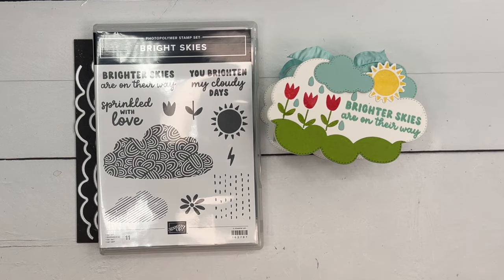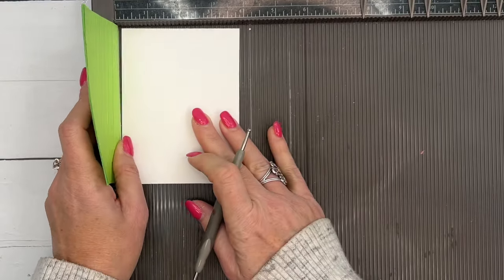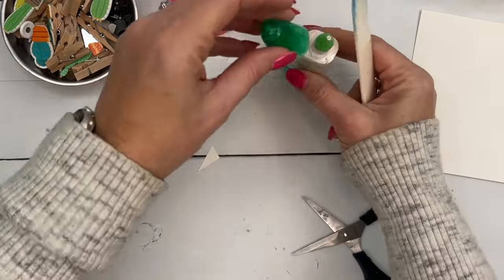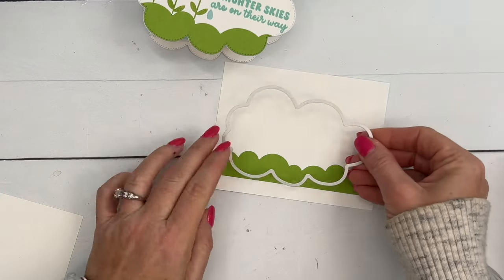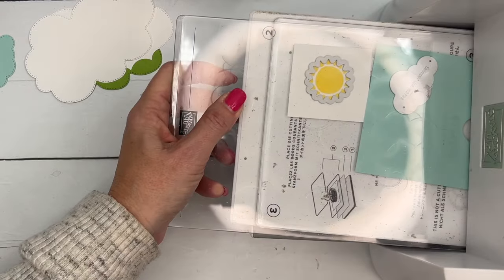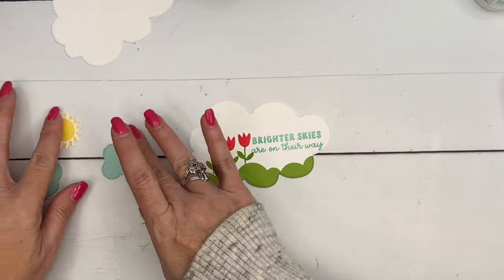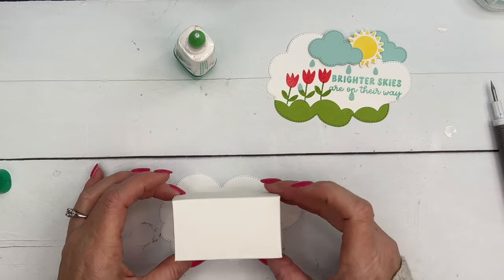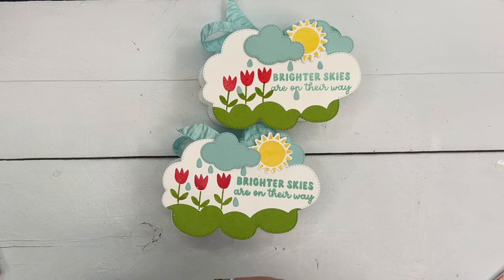Bright Skies Cloud Shaped Treat Box